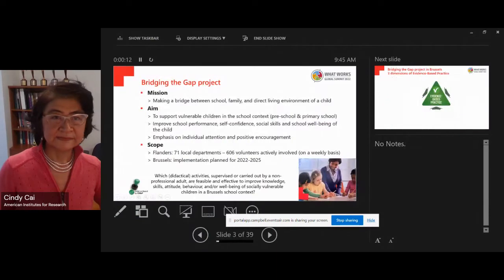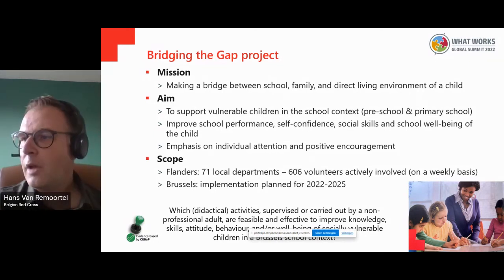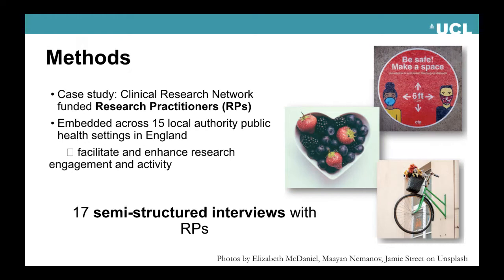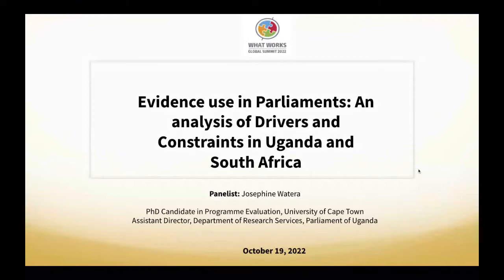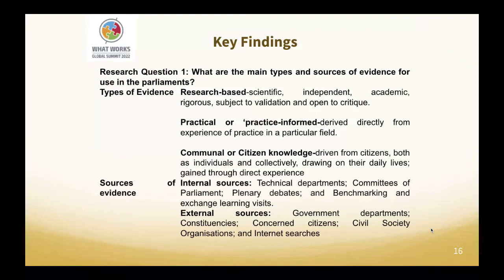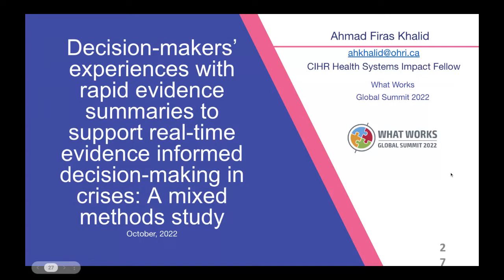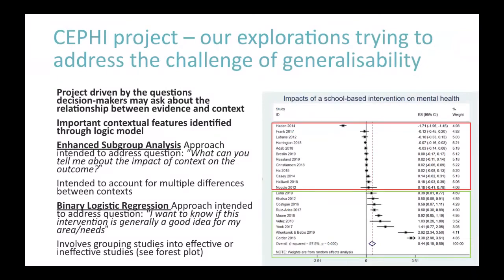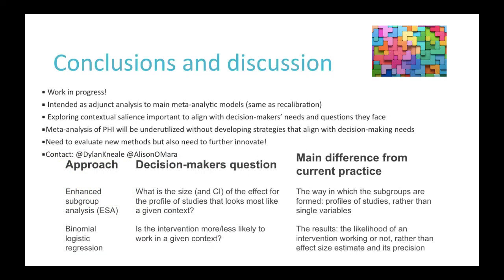6.3 What is the impact of knowledge brokering to policy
What Works Global Summit 2022

Panellists:
Hans Van Remoortel, Belgian Red Cross, Belgium; Evidence-based guidance to assist volunteers working with vulnerable children in the multilingual and multicultural urban school context of metropolitan cities
Rachael C. Edwards, EPPI-Centre, University College London (UCL), UK; How do embedded researchers enhance research activity and knowledge translation in public health settings? A qualitative exploration of novel local government roles in England
Josephine Watera, Parliament of Uganda, Uganda; Evidence use in Parliaments: An analysis of Drivers and Constraints in Uganda and South Africa
Edward Kayongo, Makerere University, Uganda; Easy-to-read evidence products to provide evidence in a deliberative policy dialogue
Ahmad Firas Khalid, Ottawa Hospital Research Institute (OHRI), Canada; Decision- makers’ experiences with rapid evidence summaries to support real-time evidence informed decision-making in crises: A mixed methods study
Dylan Kneale, EPPI-Centre, University College London (UCL), UK; Possibilities for creating more contextually relevant and interpretable public health evidence from quantitative synthesis